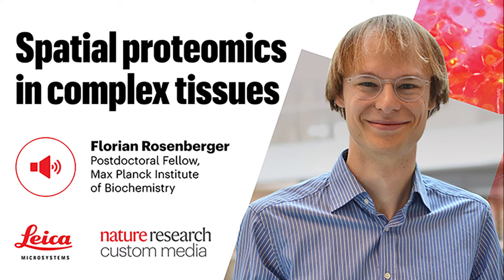Spatial proteomics: unravelling how diseases unfold in tissues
In this podcast episode, we delve into the groundbreaking realm of spatial proteomics with the advent of single-cell Deep Visual Proteomics (scDVP). By seamlessly integrating high-content imaging, laser microdissection, and multiplexed mass spectrometry, scDVP emerges as a transformative technology, overcoming previous limitations and allowing for the in-depth exploration of complex tissues at a single-cell level.

00:00 - 00:03 Introduction
00:03 - 01:27 Overview of the Topic
01:27 - 03:19 Method Development
03:19 - 05:38 Importance of Liver Study
05:38 - 08:34 Experimental Process
08:34 - 10:45 Key Findings
10:45 - 12:31 Technological Innovation
12:31 - 13:17 Future Applications
13:17 - 14:15 Conclusion and Call to Action